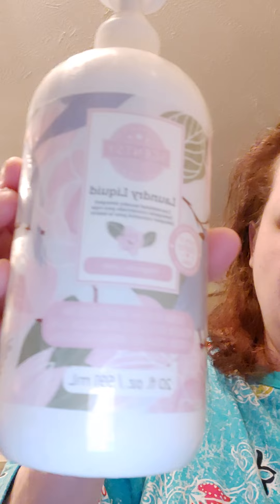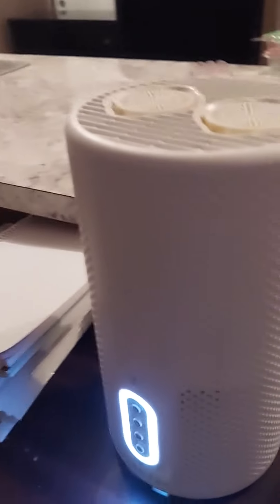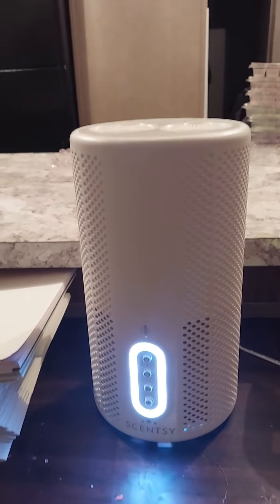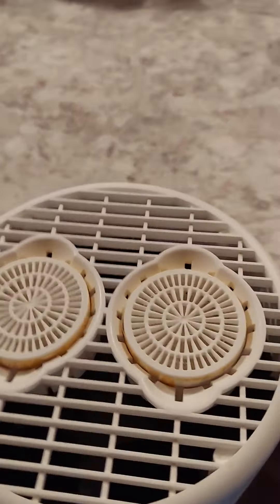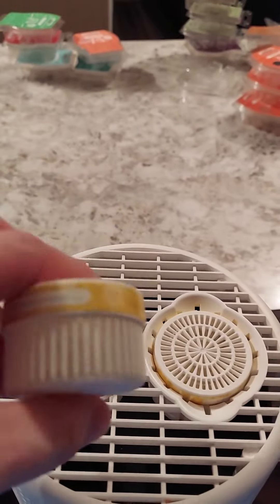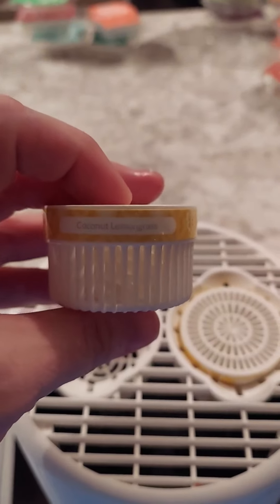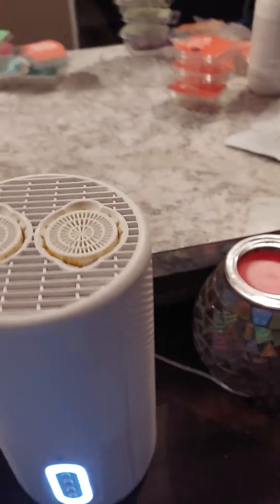what I been warming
💜Do you have a love of Scentsy? Considered joining but never been able to get started? Well..March is your month to start your Scentsy journey!

💜Become a Scentsy consultant for $25 this month! Your join kit will include the following products! (Well worth $25)

•Wire You Blushing? Mini Warmer
•Black Raspberry Vanilla Scentsy Bar
•Sample Packette Bundle (Laundry, Body, Clean and Pets)
•Spring/Summer 2022 Fragrance Tester Sample Pack (1 pack of 25)
•Spring/Summer 2022 Catalogues (1 pack of 5)
•Welcome Card